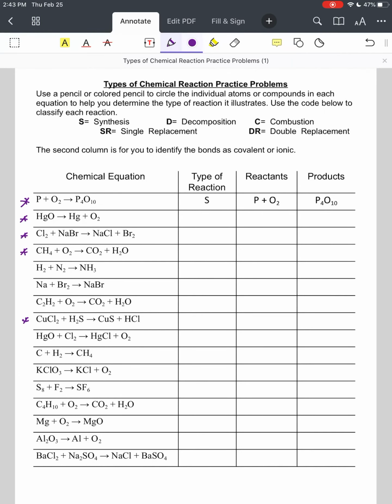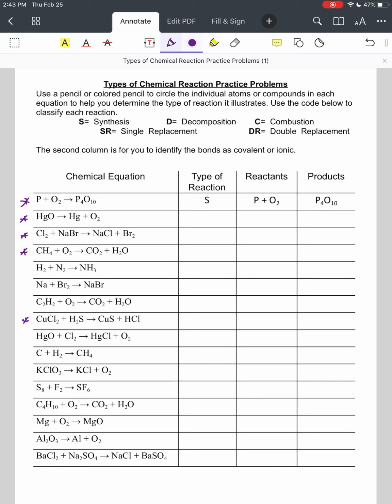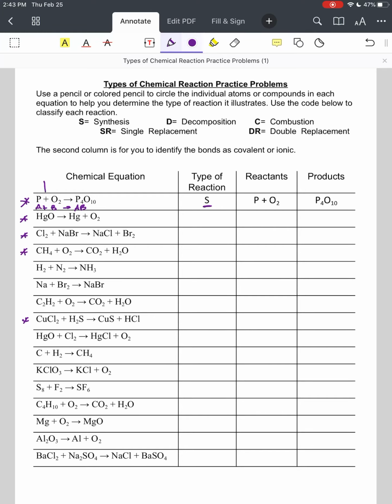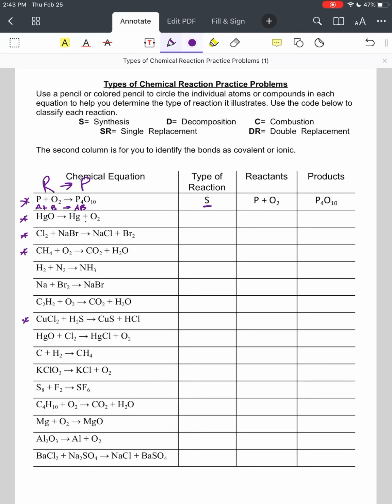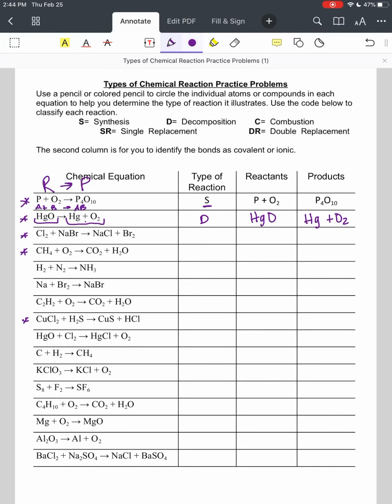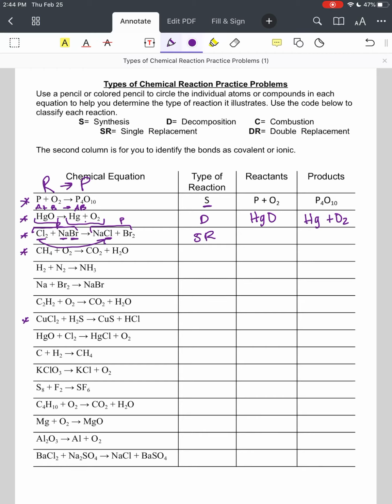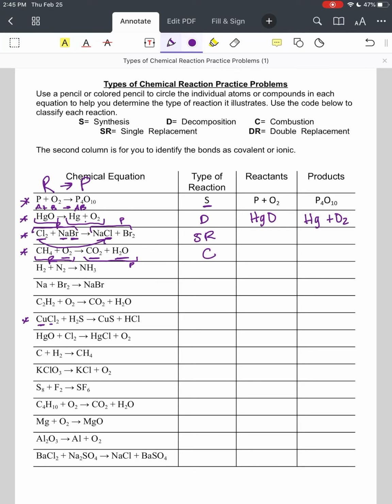Reactions worksheet intro